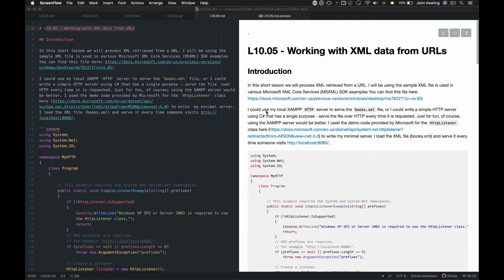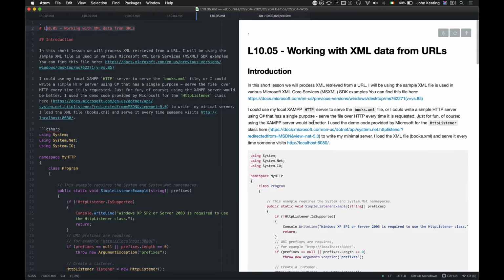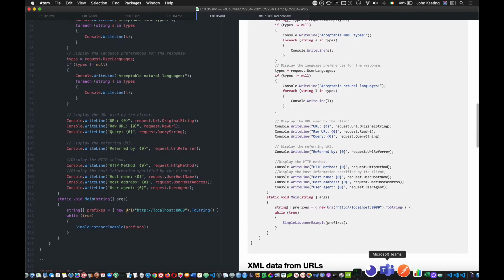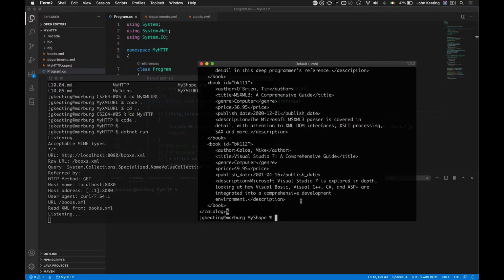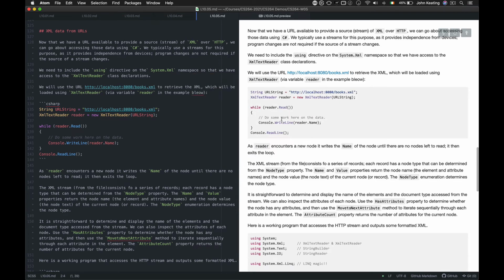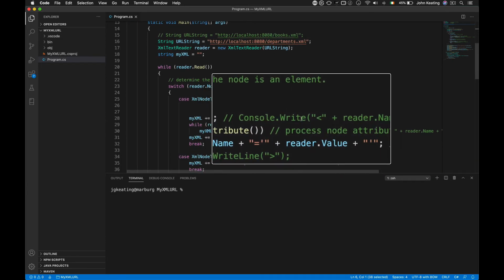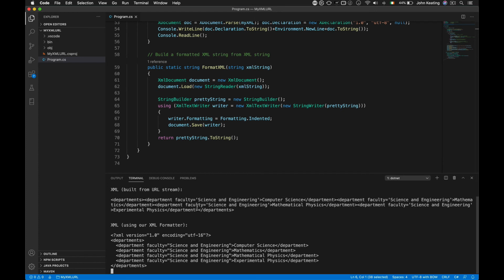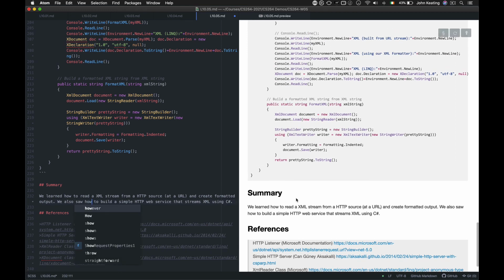CS264 Lesson 10.05 - Working with XML data from URLs